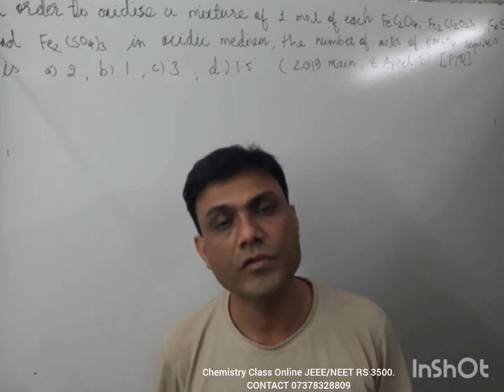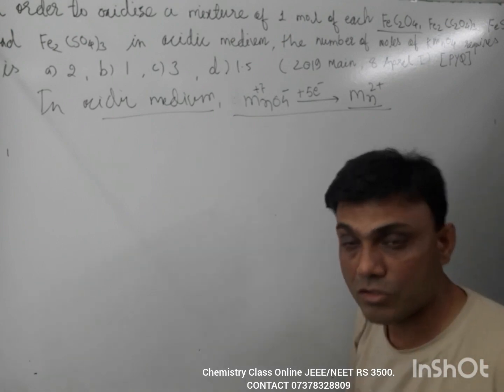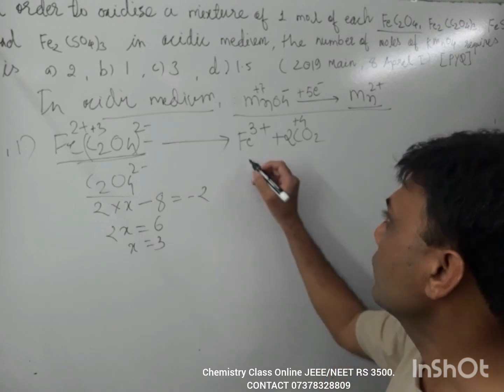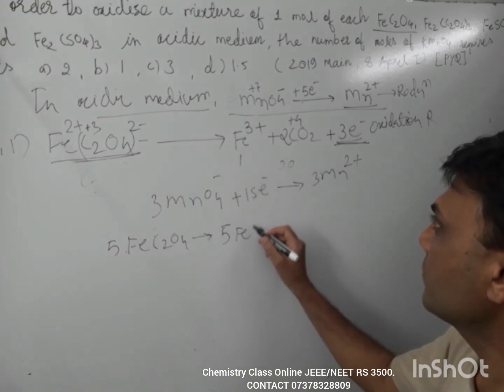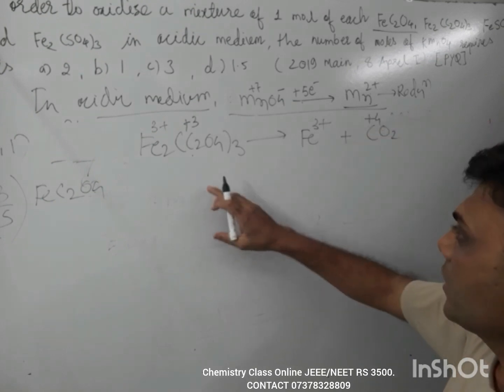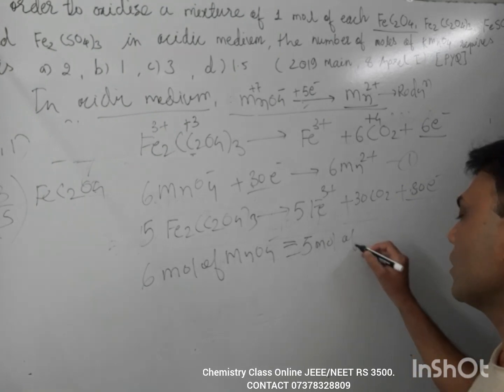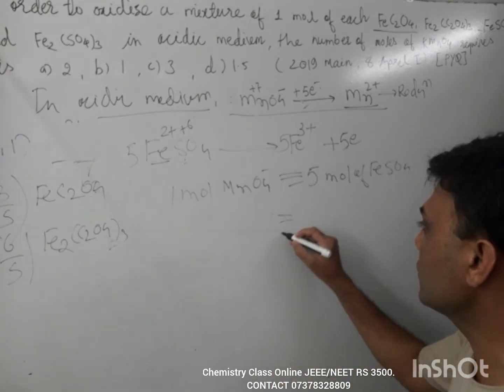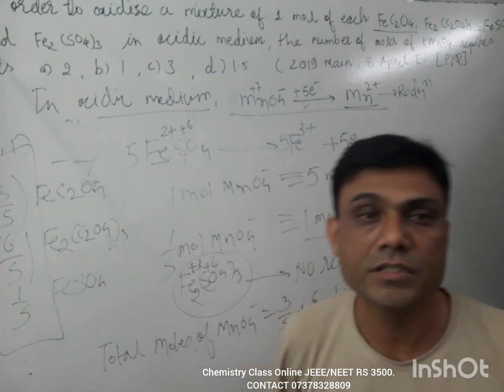In order to oxidize a mixture of 1 mol of each FeC2O4, Fe2(C2O4)3, FeSO4. and Fe2(SO4)3 in acidic me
In order to oxidize a mixture of 1 mol of each FeC2O4, Fe2(C2O4)3, FeSO4. and Fe2(SO4)3 in acidic medium, the numbers of moles of KMnO4 required is
A)     2.     B)    1.      C)     3.      D)  1.5.
solve@fullyexplainedmcq